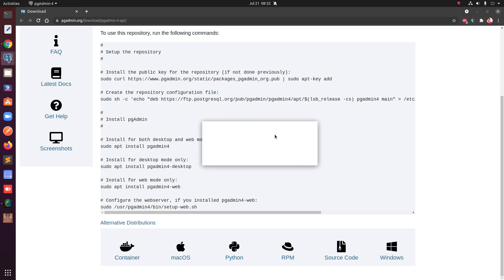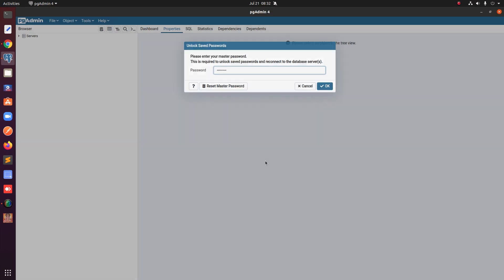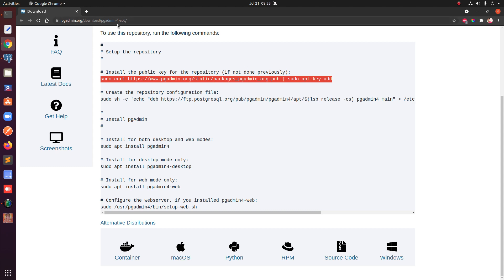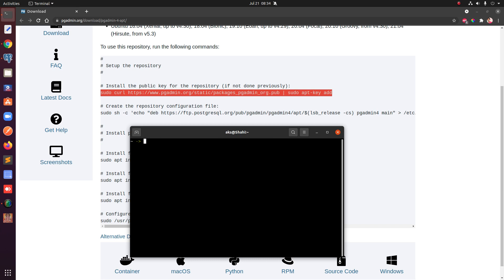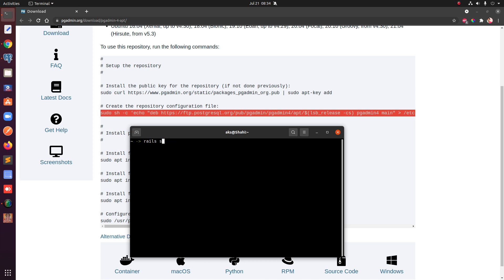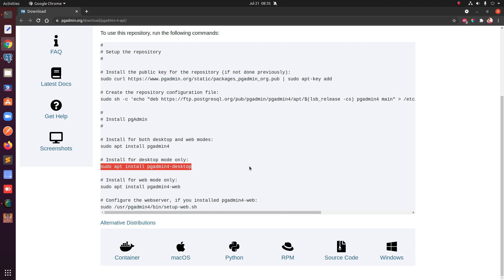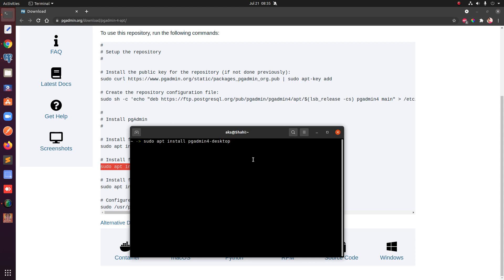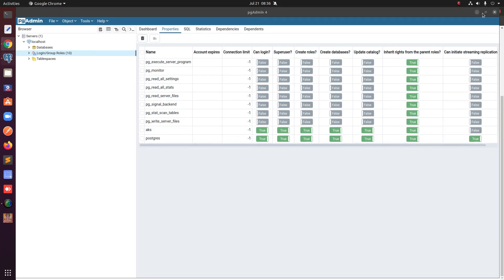How to Install pgadmin 4 on Ubuntu 20.10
How to Install pgadmin 4 on Ubuntu

# Setup the repository
# Install the public key for the repository if not done previously:
sudo curl | sudo apt-key add

# Create the repository configuration file:
sudo sh -c 'echo "deb -cs) pgadmin4 main" /etc/apt/sources.list.d/pgadmin4.list && apt update'

# Install for both desktop and web modes:
sudo apt install pgadmin4

# Install for desktop mode only:
sudo apt install pgadmin4-desktop

# Install for web mode only:
sudo apt install pgadmin4-web

# Configure the webserver, if you installed pgadmin4-web:
sudo /usr/pgadmin4/bin/setup-web.sh